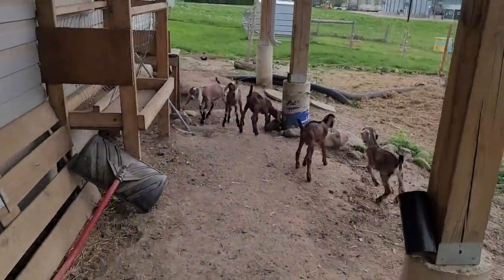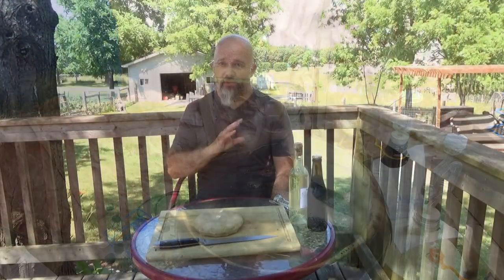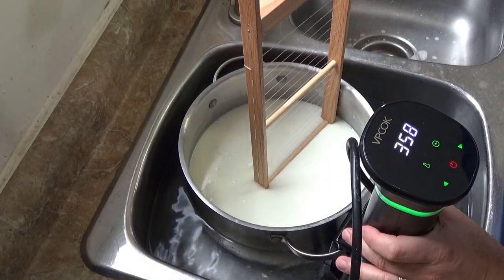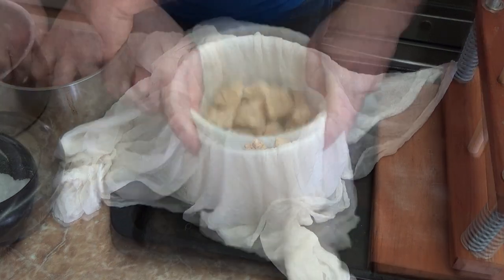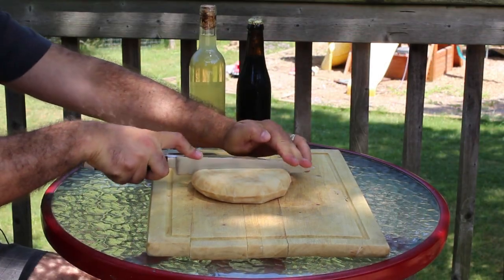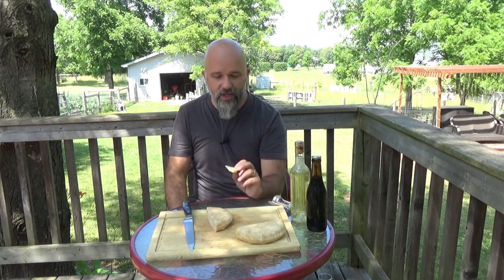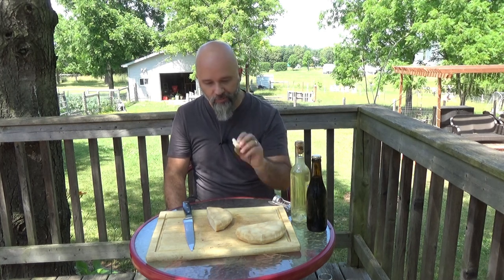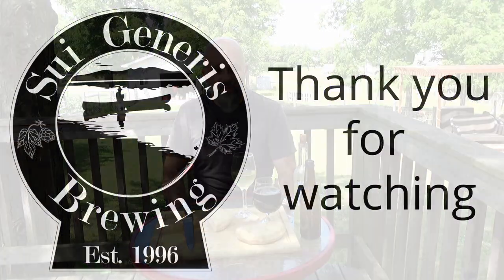Beer into cheese and cheese into mead.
Can beer be made into cheese, and cheese into mead? Watch the video to find out.